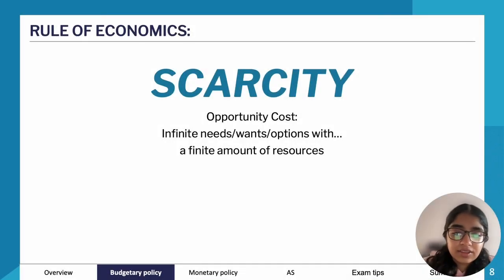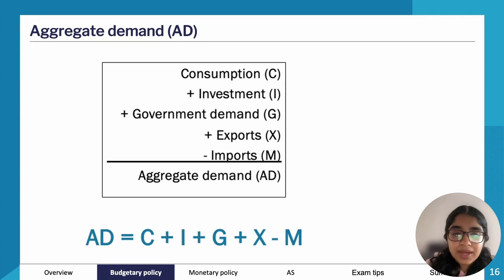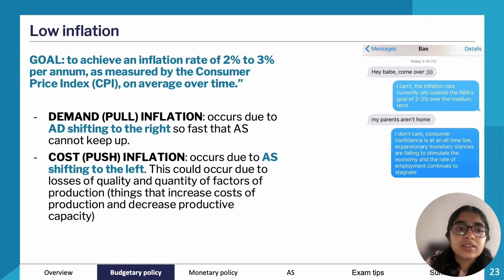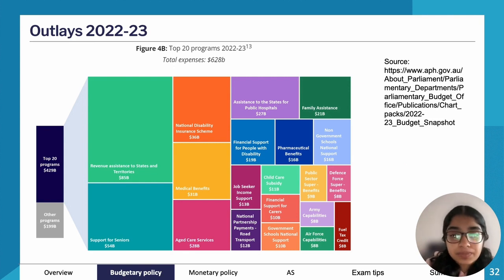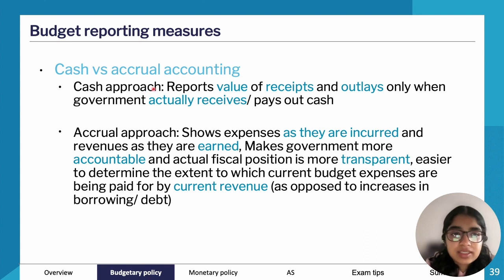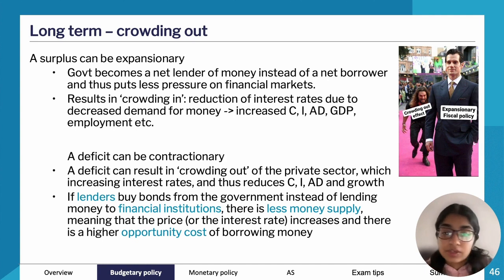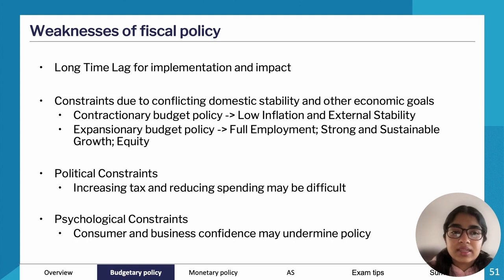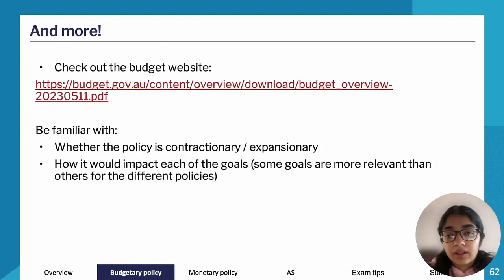Budgetary Policy | VCE Economics 3&4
An expert summary on Budgetary Policy for VCE Economics 3&4. Covers everything you need to know including; aggregate demand, inflation, fiscal strategies, and more!

Want more help? ATAR Notes publishes amazing Course Notes & Topic Tests for VCE Economics 3&4.